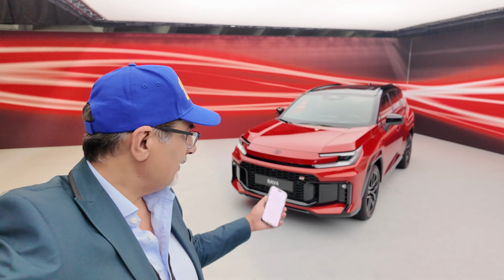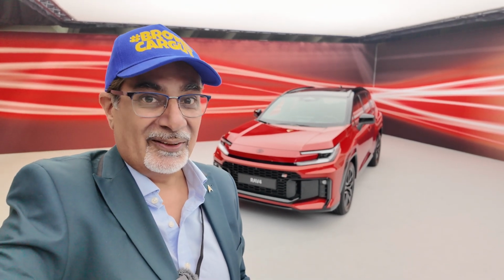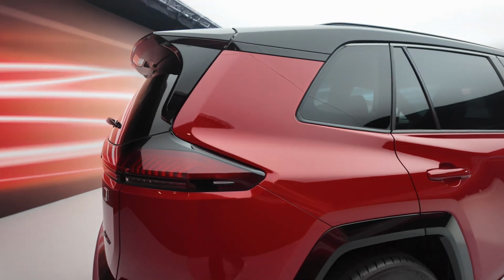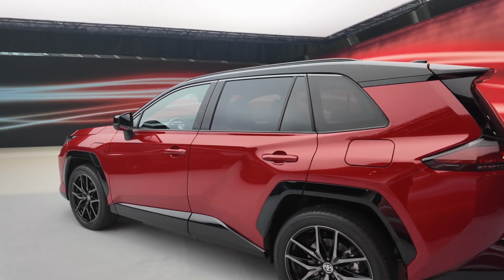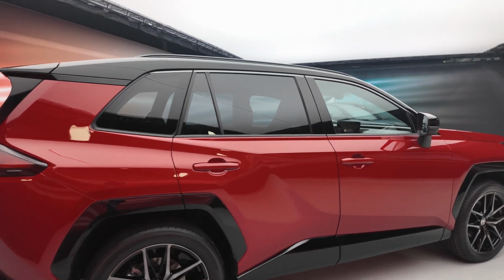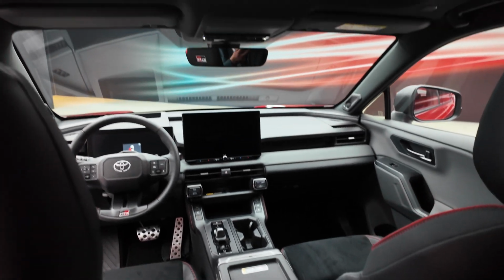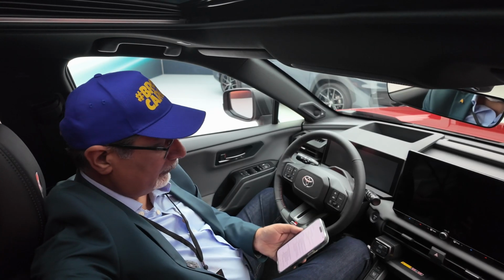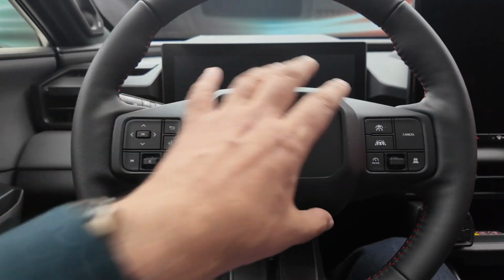REVEALED: 2026 Toyota RAV4 GR Sport – 300bhp Plug-in Hybrid SUV!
Global Debut! This is your first full look at the all-new 2026 Toyota RAV4 GR Sport, revealed at an exclusive preview event in Brussels. In this walkaround, I break down everything you need to know about Toyota’s latest plug-in hybrid SUV, featuring a 300bhp AWD system, 0-62mph in 5.8 seconds, and 62 miles of electric-only range!

The sixth-generation RAV4 blends bold GR Sport styling, a rugged yet premium interior, and all-new tech – including Toyota’s next-gen multimedia system with a massive 12.9-inch screen, over-the-air updates, and cutting-edge safety features powered by the new Arene software platform.

Find out what’s new, the spec, and why this might just be a must-have family SUV of 2026 – from school runs to trail adventures. This is NOT your average SUV!

Let me know what you think of it in the comments below!

📖 Want to become an automotive journalist, content creator, or car influencer? Check out my book: How to be an Automotive Content Creator
📖 Quantum Races – A collection of my best automotive sci-fi short stories!
📖 The ULEZ Files – My all-action thriller set in a dystopian ULEZ future!

STRATIGENCY:
Want to grow your garage, detailing biz or car YouTube channel — without burning out?
Stratigency helps auto-passionate small business owners scale smart with automation, content, and online systems 🚀

Stratigency
Design5IT

Brown Car Guy